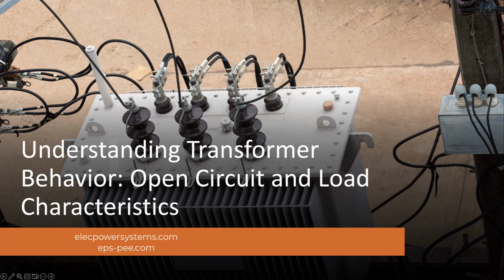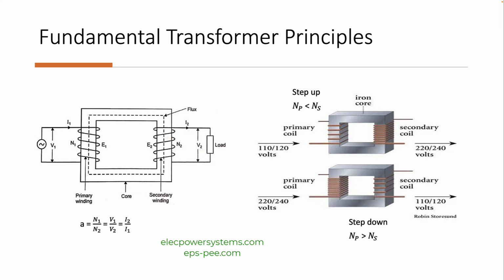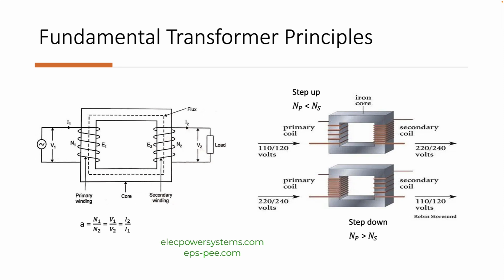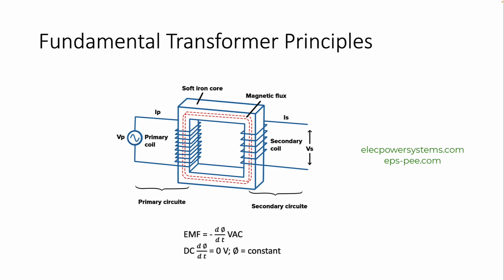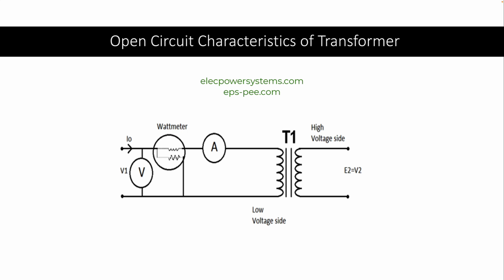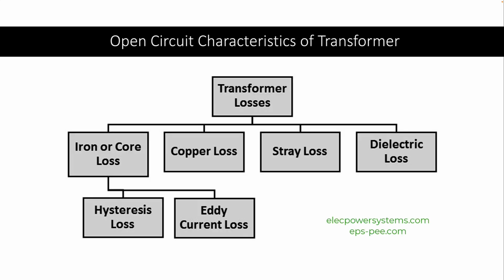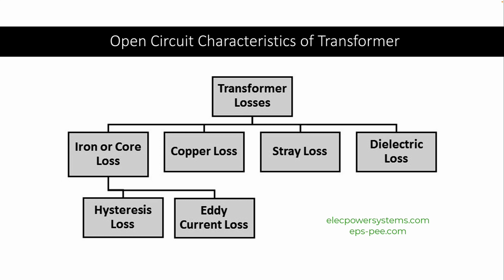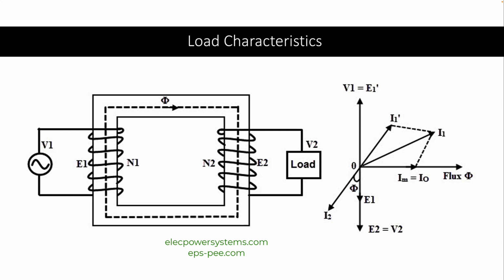Understanding Transformer Behavior: Open Circuit and Load Characteristics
In this educational video, we delve into the fascinating world of transformers and explore their behavior in different operating conditions. Join us as we uncover the principles behind transformers and their crucial role in electrical systems.

We start by examining the open circuit characteristics of transformers, where we explain how the exciting current establishes the mutual magnetic flux and induces voltages in the primary and secondary windings. Discover the significance of the core loss component and its contribution to power dissipation in the transformer's core.

Moving on to load characteristics, we explore the effects of connecting a load to the secondary side of the transformer. Learn how the primary and secondary load currents interact, resulting in a balanced magnetic flux in the core and ensuring the transformer remains in its initial magnetization state. Understand why the iron loss in transformers is independent of the load and how load currents are balanced on both sides of the transformer.

Additionally, we touch upon the exciting developments in transformer technology, such as low core loss transformers using amorphous alloy materials. Explore the ongoing research and testing programs aimed at improving efficiency and reducing energy losses in transformers.

Whether you're a student, an electrical engineering enthusiast, or simply curious about the inner workings of transformers, this video provides a comprehensive understanding of open circuit and load characteristics. Join us on this educational journey into the world of transformers and gain insights into their vital role in electrical systems.